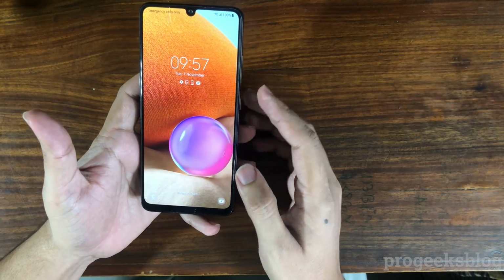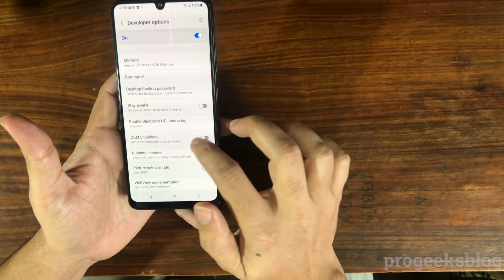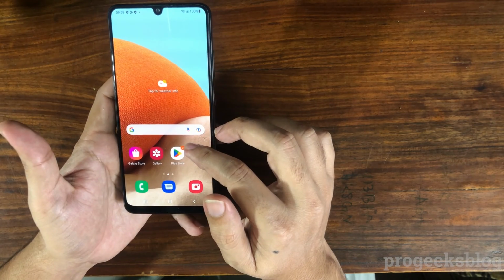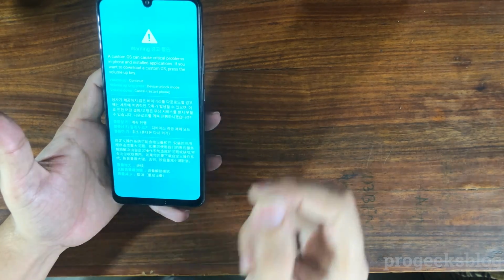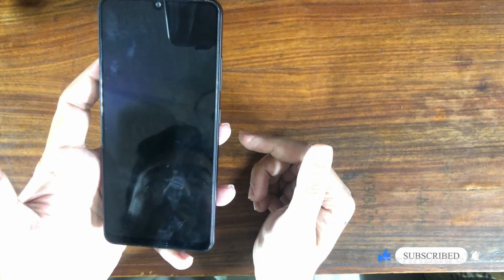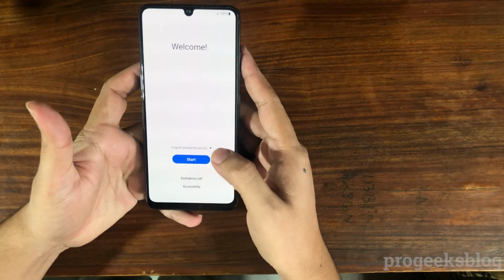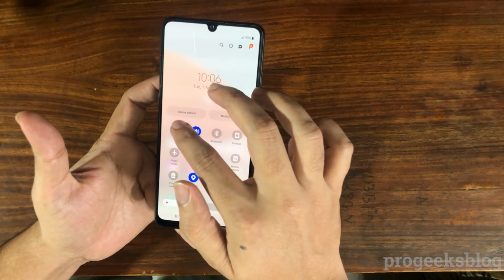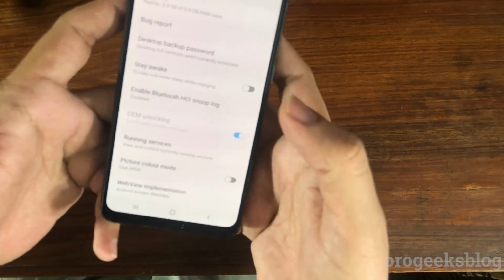How to Unlock Bootloader Samsung Galaxy - Fix Hidden/Missing OEM Unlock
A quick tutorial on how to unlock bootloader on Samsung phones on Android 13, Android 12. Also learn how to fix OEM unlock not showing.

Can be used for all models that supports Bootloader unlock including Samsung A13, 23, A32, A33 and A51, A52, A53, A11, A20, A21s, A71, A72, A73 running Exynos.

To unlock the bootloader on a Samsung device, you will first need to enable developer options by going to the About Phone section in your device's settings and tapping the build number seven times. Once developer options are enabled, you can go to the developer options menu and enable the "OEM unlocking" option.

The above instructions should work for Samsung older phones like the S10, S9 Plus, S8 Plus, S7 Edge and more models.

For newer models such as the S20, S21, S22, A73, A72, A71, A53, A52s, A51, A33, A32, you need to boot your phone into download mode.

From there hold on the Volume for 2-3 seconds and it will boot into bootloader unlock menu from there it will unlock the bootloader and wipe data factory reset your phone.

Warning: Unlocking the bootloader wipes all data on your device. It is highly recommended to backup your phone.

Chapters:
0:00 Intro
0:38 Enable Developer Options
1:01 Allow OEM Unlocking
1:21 OEM Unlock Missing
2:04 Backup phone data
2:24 Download Mode
3:36 Unlock Bootloader
4:14 Erasing
5:21 Welcome Screen
6:27 Connect WiFi
6:59 OEM Unlock Settings

Can be used for all models that supports Bootloader unlock including Samsung A13, 23, A32, A33 and A51, A52, A53, A11, A20, A21s, A71, A72, A73.

Bootloader unlock is used for rooting your phone, repair IMEI, Install TWRP recovery and flash a custom ROM.